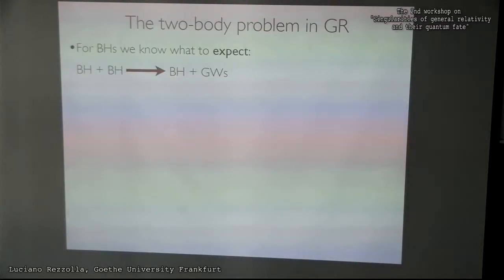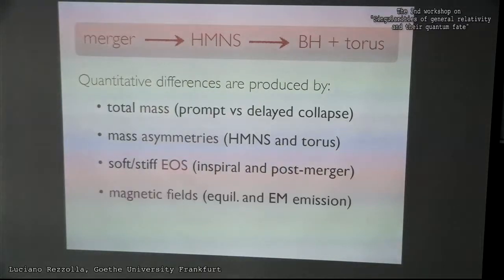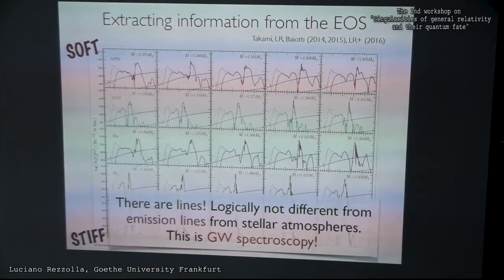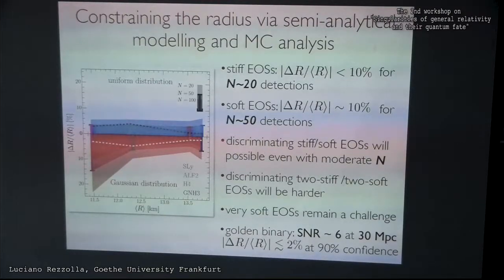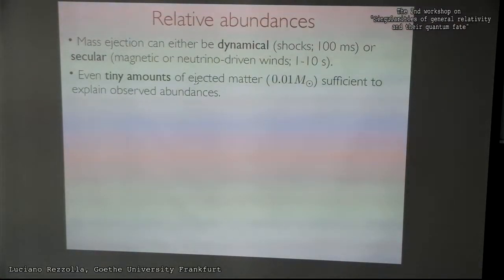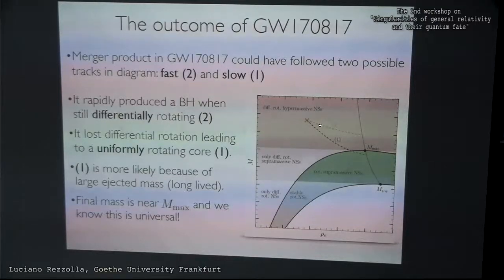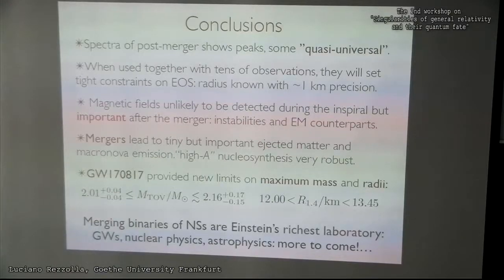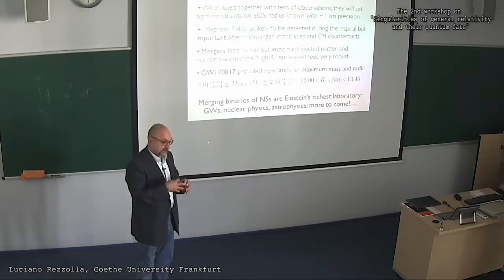Sing18: Binary neutron stars: Einstein's richest laboratory by Luciano Rezzolla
Lecture at the 2nd workshop on "Singularities of general relativity and their quantum fate" 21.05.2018, Warsaw.

I will argue that if black holes represent one the most fascinating implications of Einstein's theory of gravity, neutron stars in binary system are arguably its richest laboratory, where gravity blends with astrophysics and particle physics. I will discuss the rapid recent progress made in modelling these systems and show how the inspiral and merger of a binary system of neutron stars is more than a strong source of gravitational waves. Indeed, while the gravitational signal can provide tight constraints on the equation of state for matter at nuclear densities, the formation of a black-hole--torus system can explain much of the phenomenology of short gamma-ray bursts, while the the ejection of matter during the merger can shed light on the chemical enrichment of the universe.